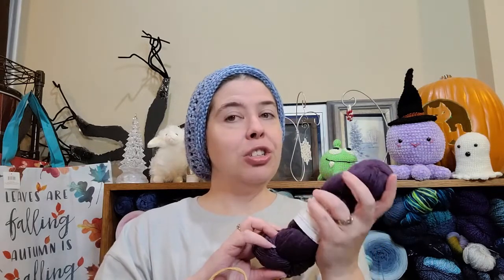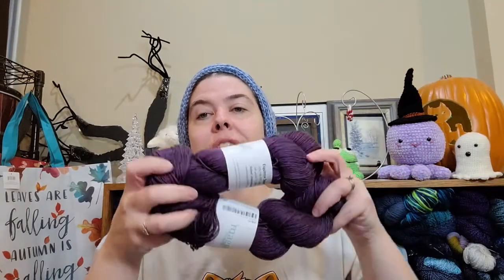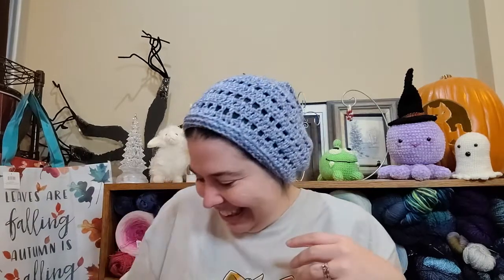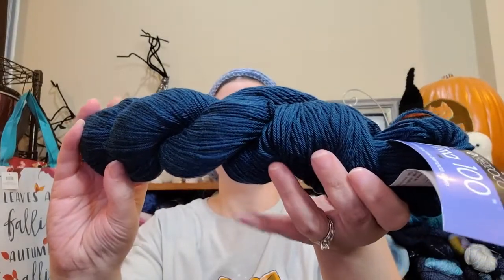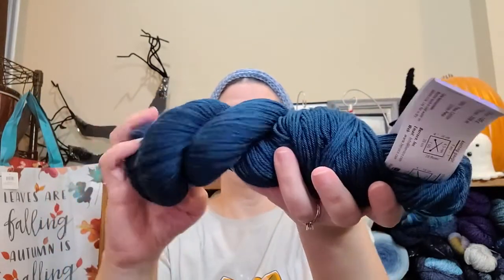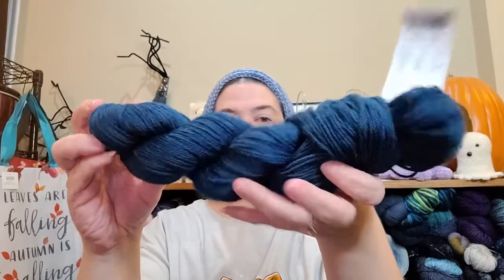Local Yarn Store Shopping, What Did I Get?!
LYS:
Red Fox Yarns
421 Church St NE suite d, Vienna, VA 22180
Magpie Fibers
154 N Market St, Frederick, MD 21701